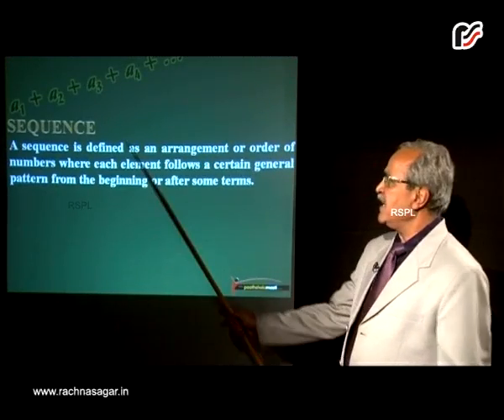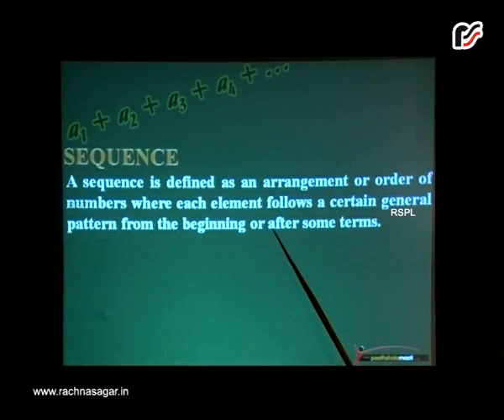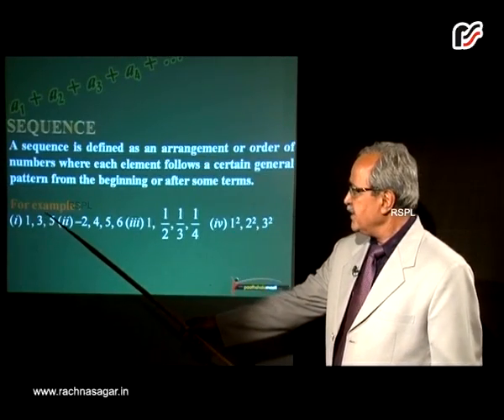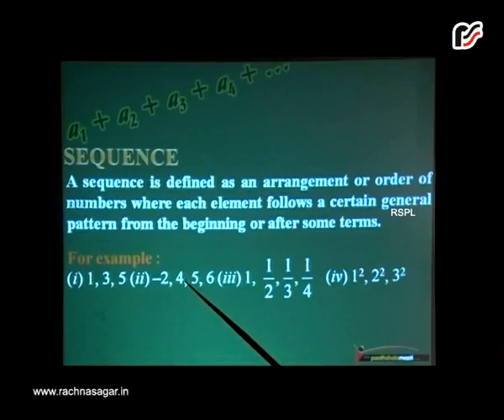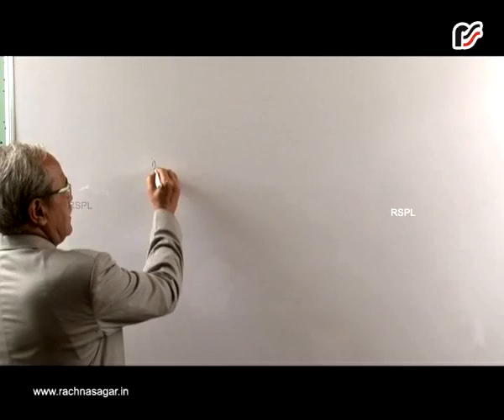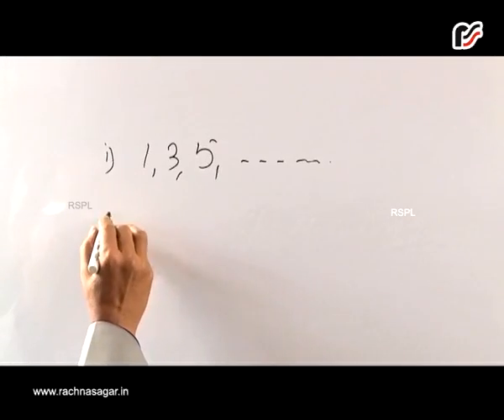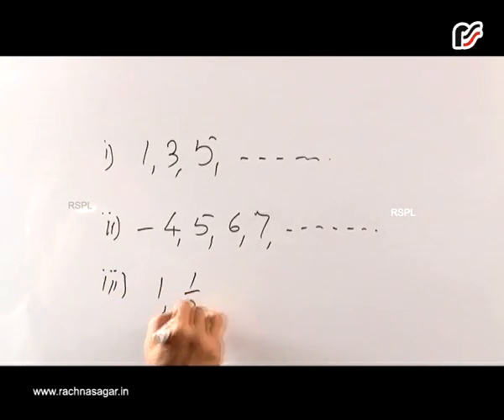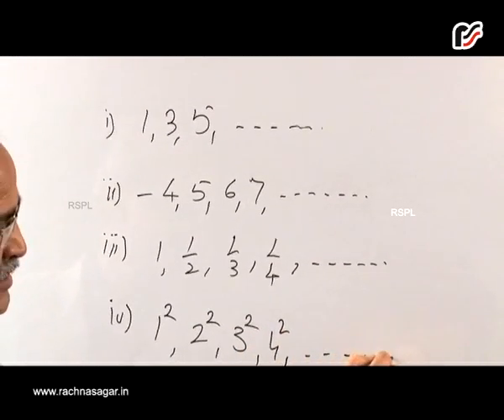Arithmetic Progression Lecture 1